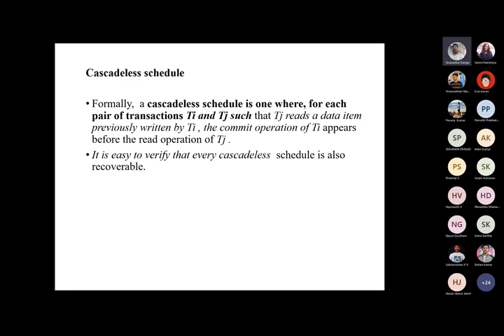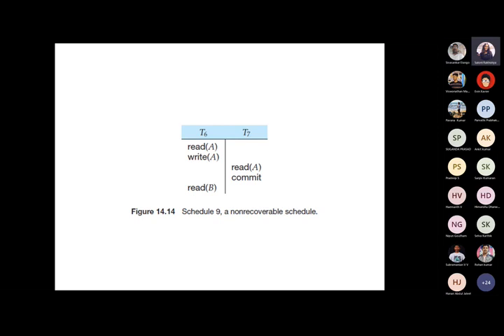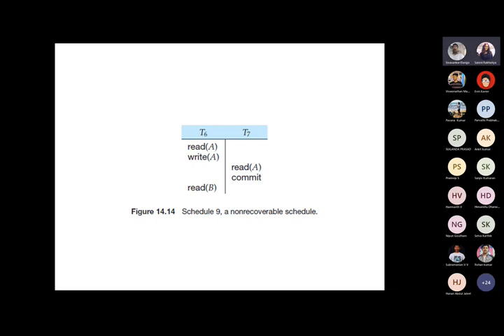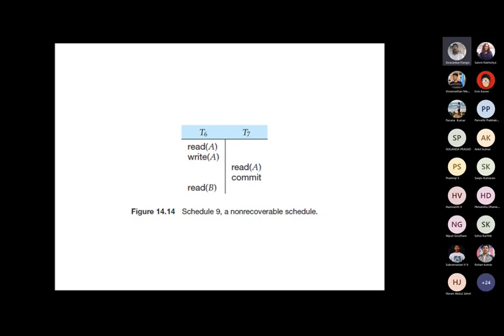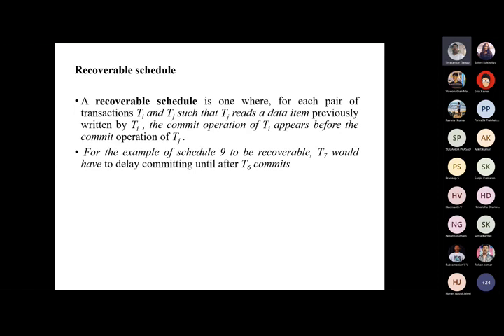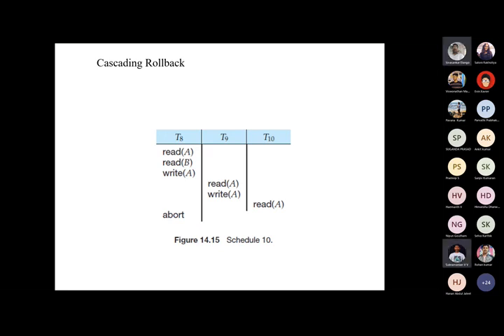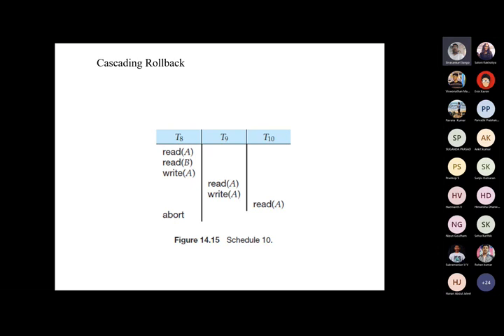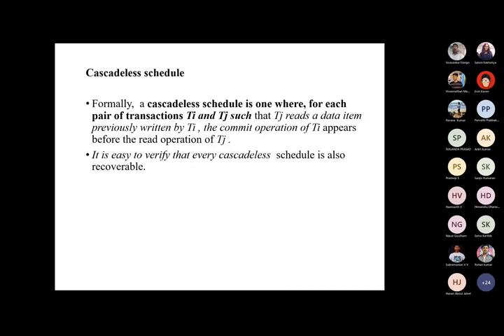23- 7 Summary and Dicussion( Lecture 23 - Transaction Atomicity )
23- 7 Summary and Dicussion( Lecture 23 - Transaction Atomicity )